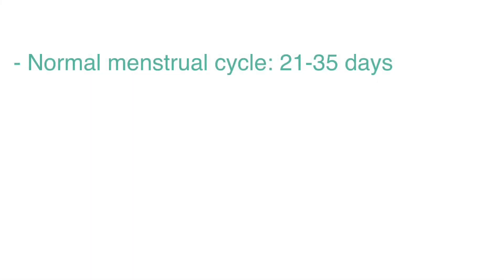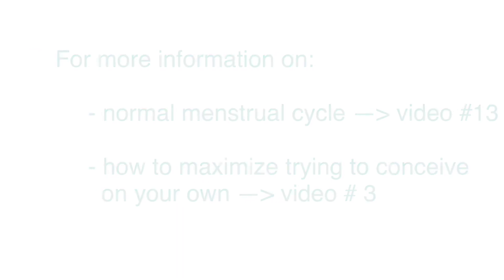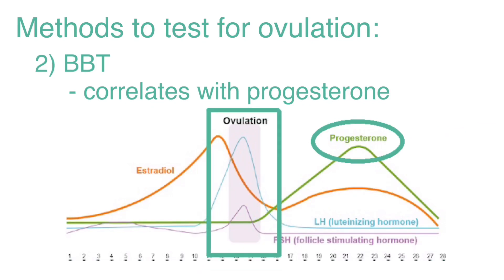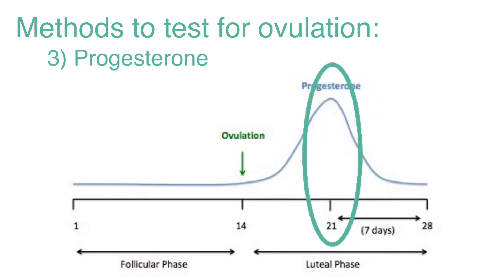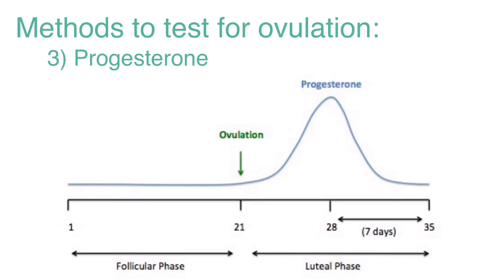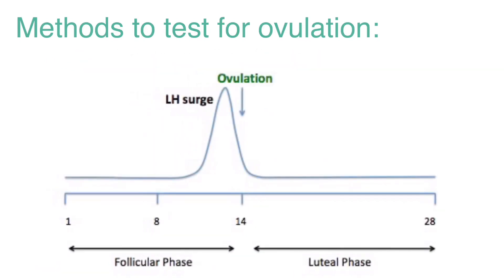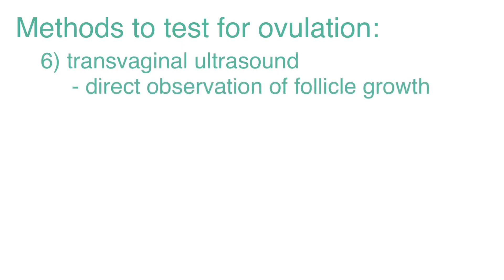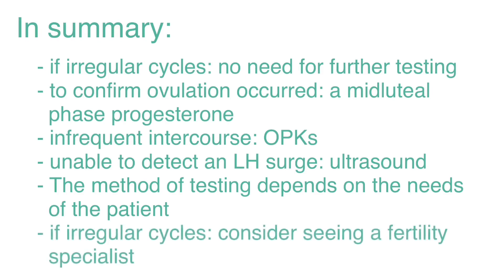How do I know if I’m ovulating?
Learn more about ovulation testing methods in this video.